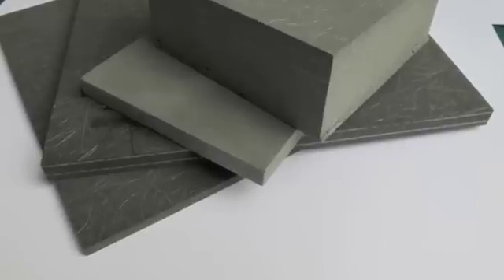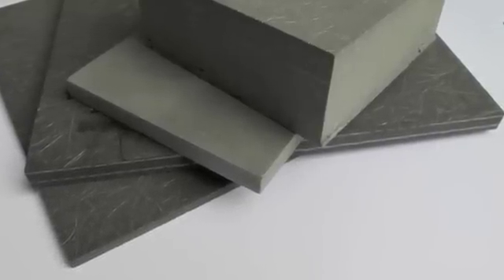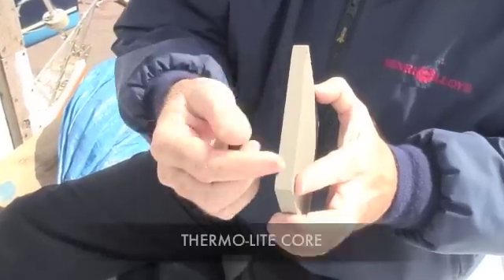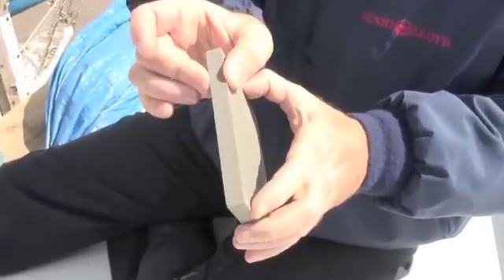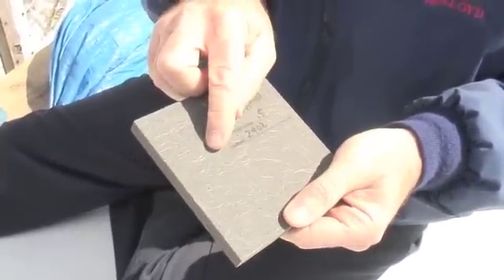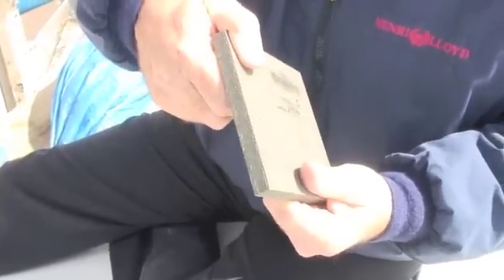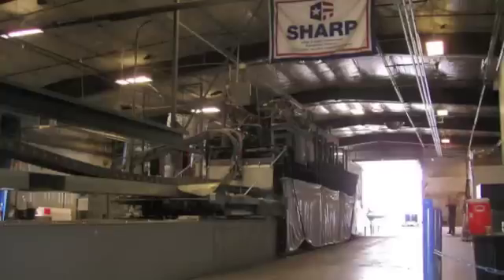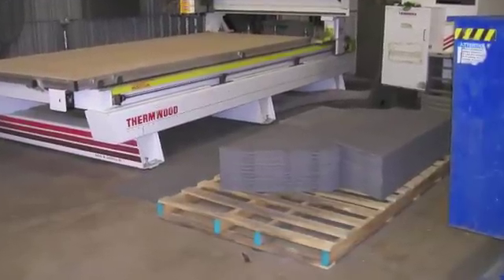SpaceAge Composites: The end of structural plywood?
International product manager for SpaceAge Synthetics, Peter Furby, talks to European Boatbuilder about the benefits of Thermo-Lite Board.